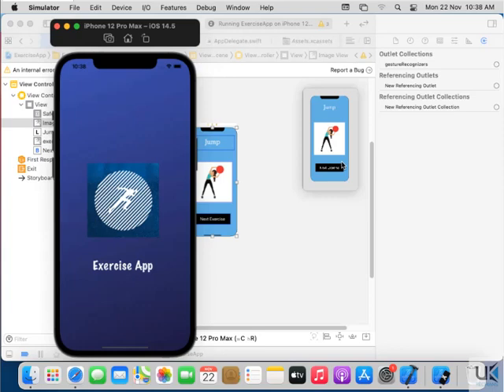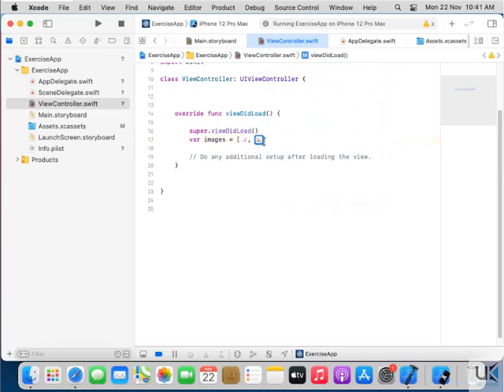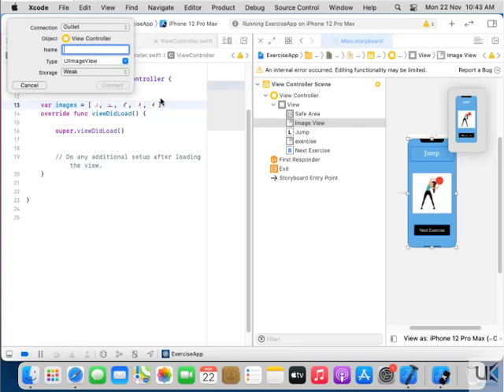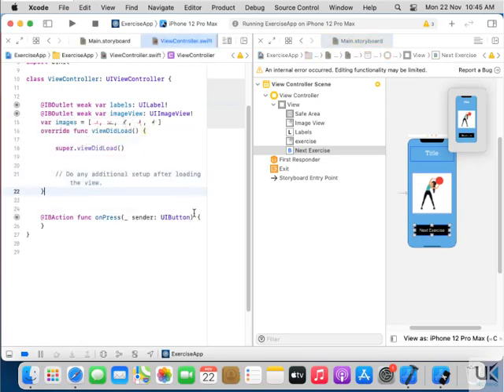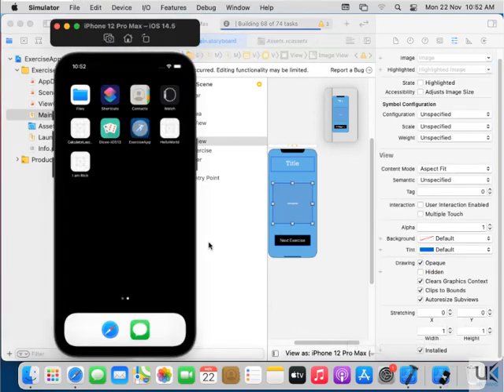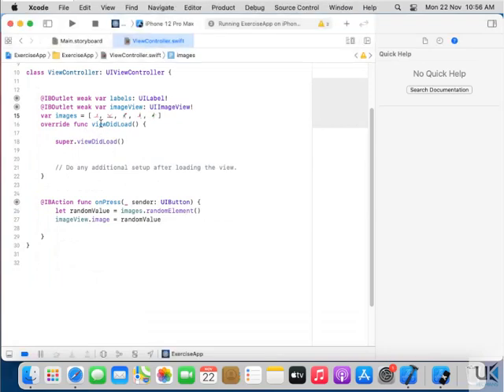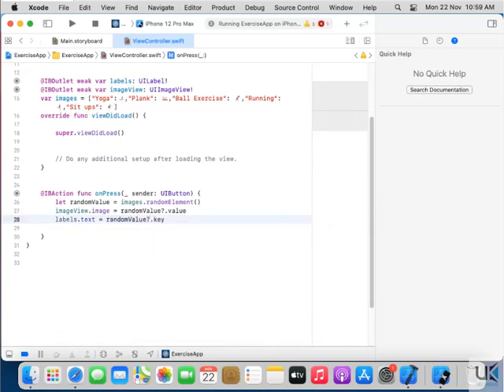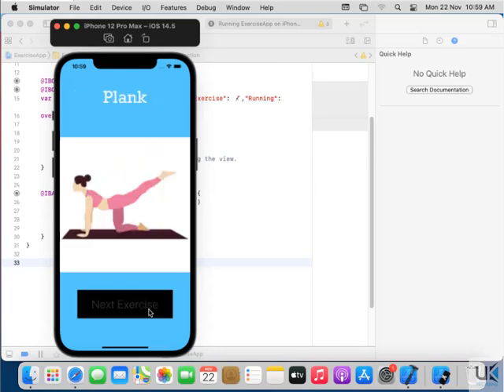What is UIButton & how to perform click ? | IOS Development | Day 6 (40 Days Challenge)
Watch & Share your Feedbacks on our first tutorial of
IOS Development.

Learn Swift in less than just 2 hour to start the challenge with full swing.

Share your feedback under Comment Section.

UKTechins.

Practice App:
Create an App that show Number & Display Number  Image 1 to 8
Use Array/Dictionary

Post your Feedback under comment Section.